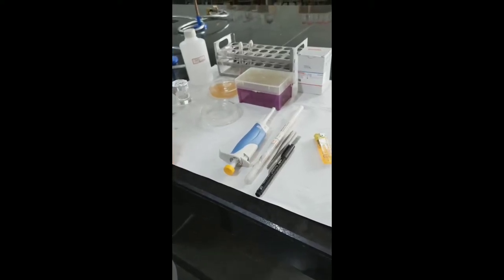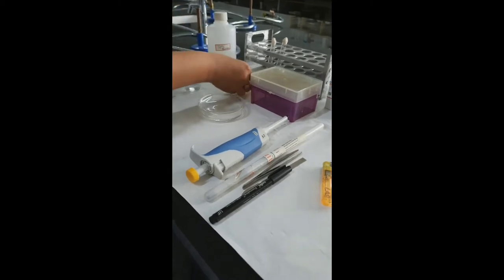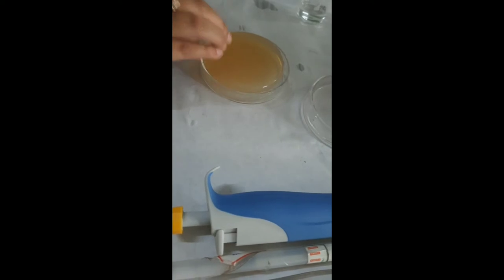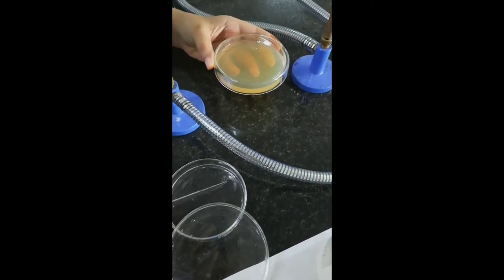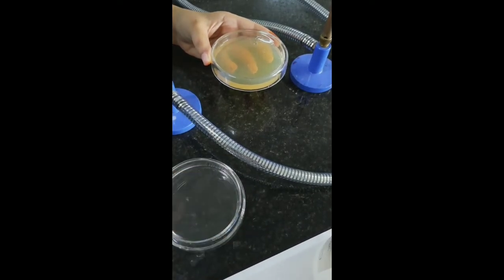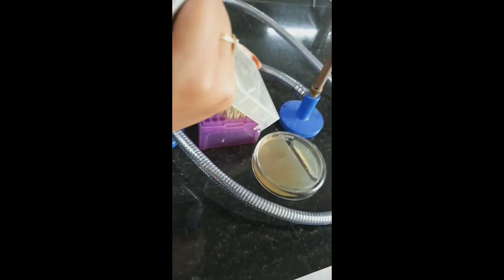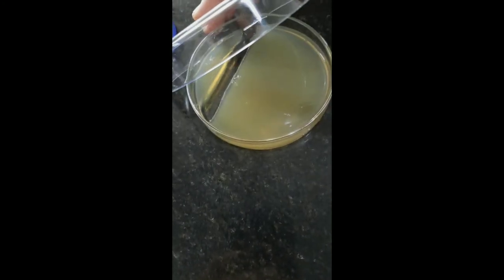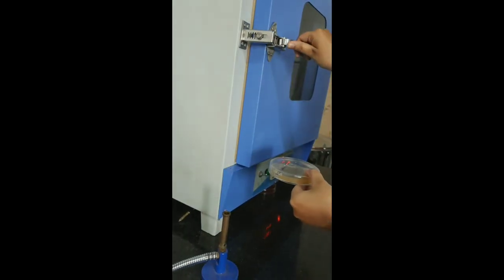Microbiology Practical _Effect of antibiotic by Agar ditch method (part 2)